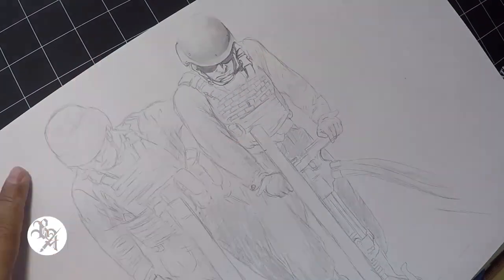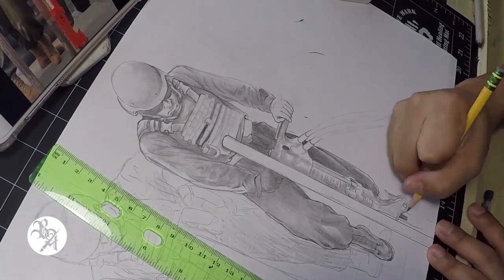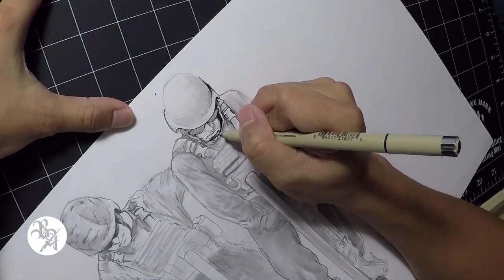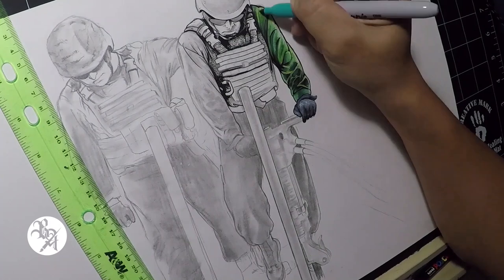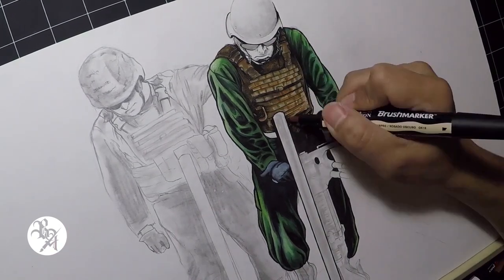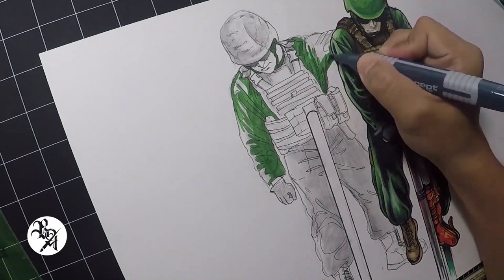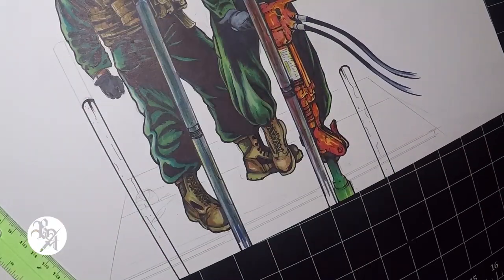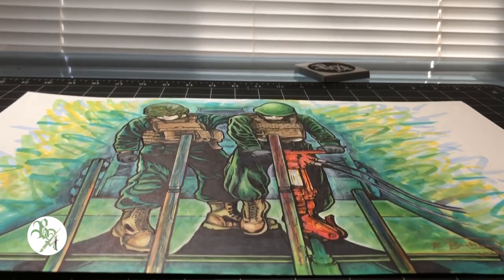General Advice for Artists - Commentary and Tutorial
My first try on doing a VLOG/Commentary/Tutorial.  I hope you guys enjoy this video.  I welcome any suggestions and criticism so I can improve my video making skills.

Commissions: Now OPEN!

Richard Bantigue is a multidisciplinary artist based in Raleigh, North Carolina and a Marine Corps Veteran with 8 years of service in active duty. Born in the Philippines and a product of a broken family, drawing became an outlet for him as a way of coping within the daily life of living in rural province of Cavite. He was later adopted by his Aunt and Uncle and moved to Manila. With their care and support, he continued devoting himself creating and studying art in different styles and medium. Art became his passion, and it led him to developed a keen interest on pop culture and fine arts; winning multiple titles in journalistic art contests while growing up in the city. In October 2006, he moved to the Unites States to continue his education and to experience the American culture. While finishing the last couple years of High School, he worked at several freelance art jobs, painting commissioned murals and have also won various art competitions. In October 2009, with a sense of pride and patriotism, he enlisted in the United States Marine Corps. In training, he was chosen to be the “Art Recruit” producing creative artwork for display as a symbol of pride in the platoon. After arriving to his first unit, his undeniable skills were immediately discovered by his superiors and this allowed him the opportunity to paint several murals aboard the S.S. Wright in Baltimore, S.S. Curtiss in San Diego and Marine Corps Auxiliary Landing Field, Bogue North Carolina.  Since then, his artistic abilities have expanded into numerous categories such as drawing, painting, sculpting, photography and digital arts. After 8 years of honorable service, he now owns and operate a multidisciplinary design company that provides each client’s creative needs ranging but not limited to custom, digital and fine art.